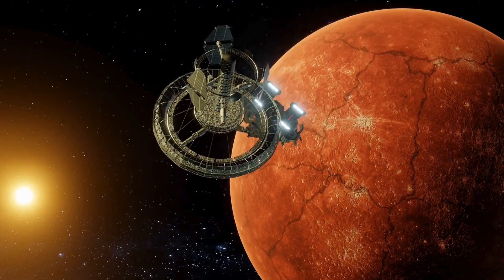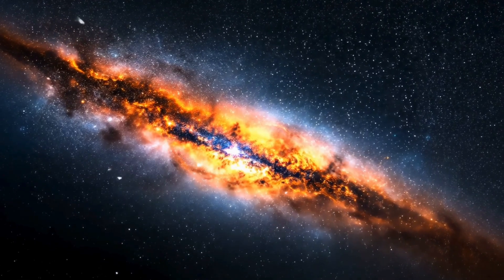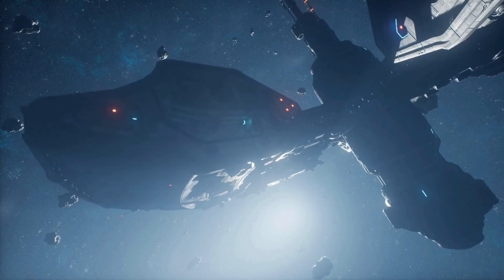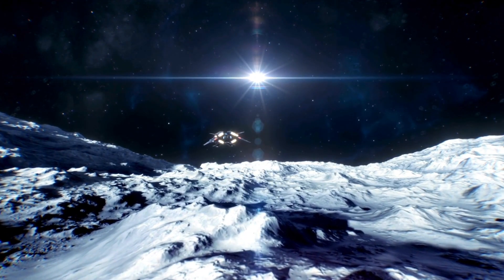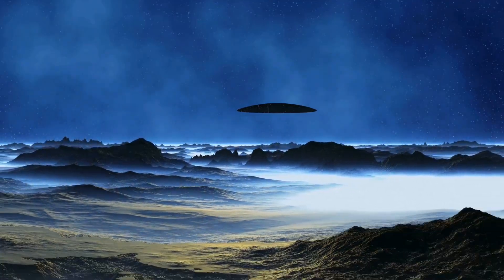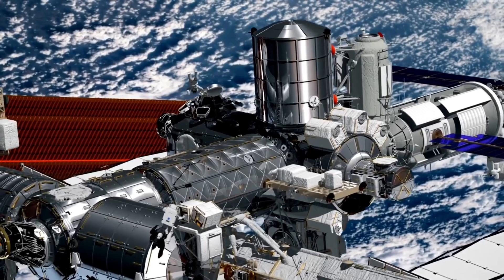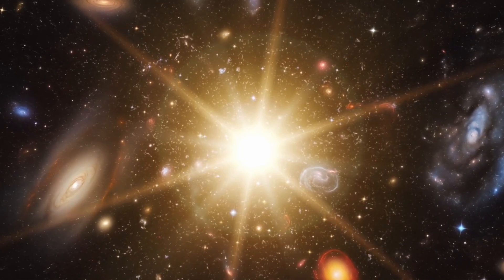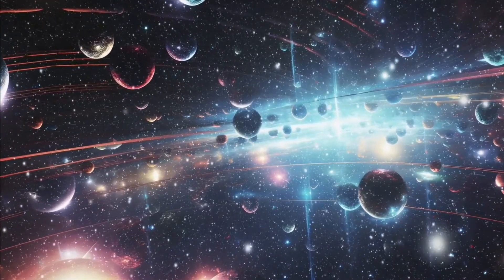Voyager 1 just made an IMPOSSIBLE Discovery after 46 years in space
After 46 years of traveling through the cosmos, Voyager 1 has once again stunned scientists with a discovery that seems impossible. As the spacecraft continues its journey beyond the boundaries of our solar system, it has detected mysterious signals and data that defy our current understanding of space. What could this groundbreaking discovery mean? Are we on the verge of uncovering secrets from the farthest reaches of the universe? Join us as we explore the details of this astonishing finding and its implications for the future of space exploration.